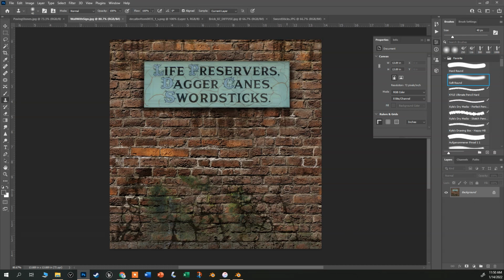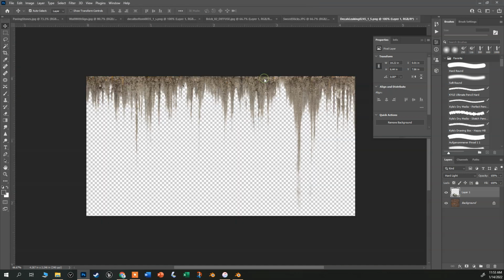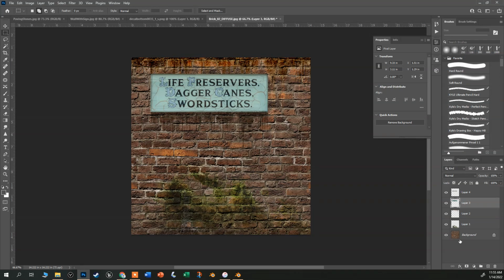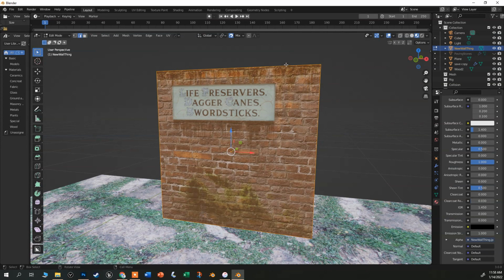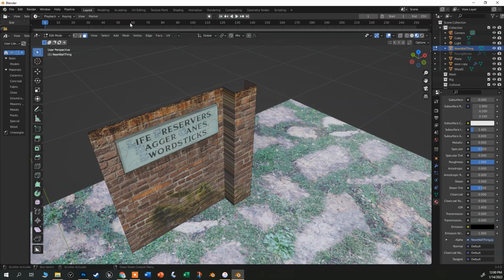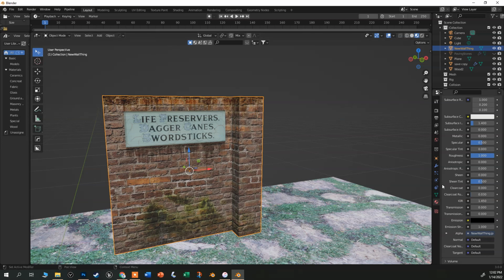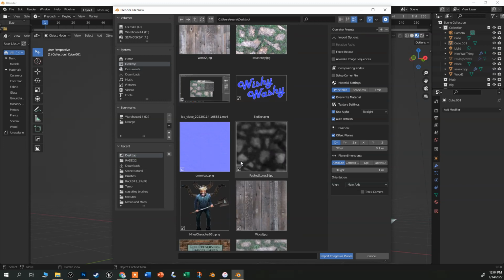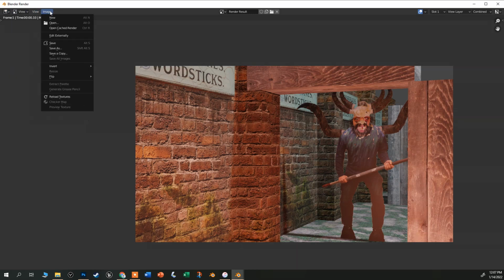ImageAsPlanesModeling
Use some simple modeling tools in Blender to give some depth to your images as planes.  TA/EMDA 440 Radd Skills